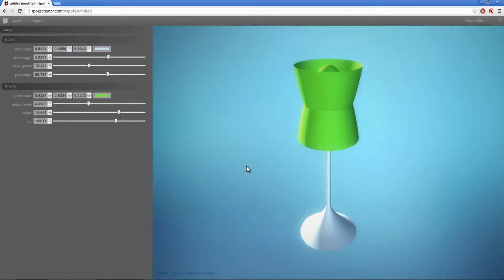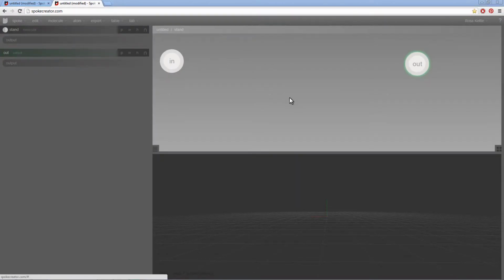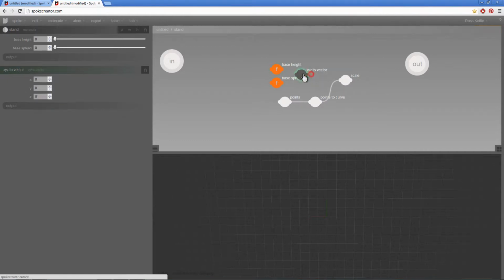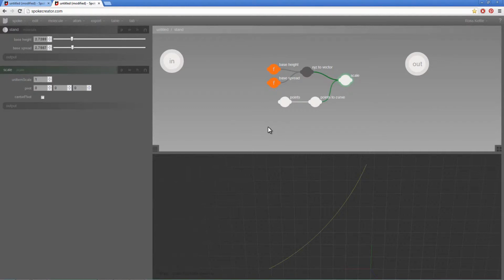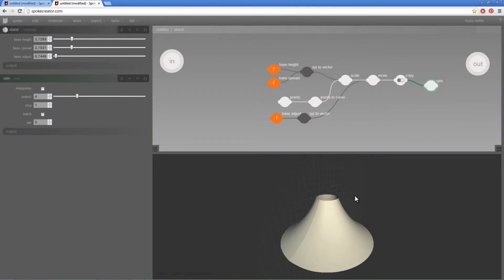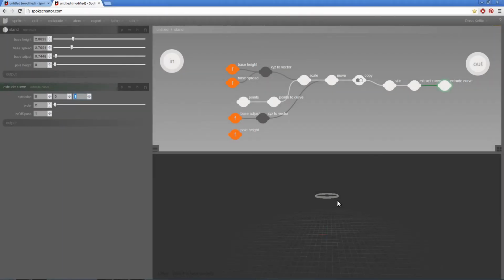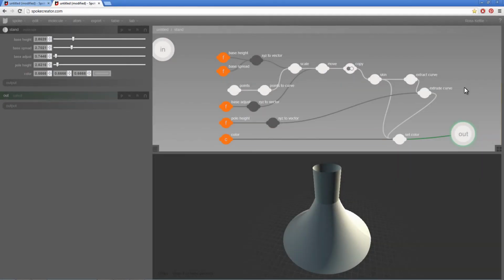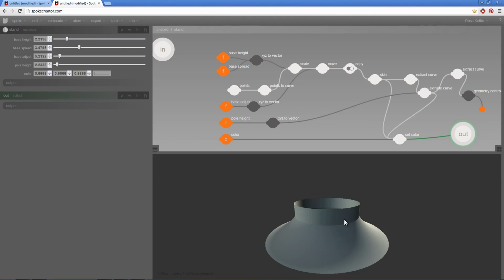Create a Lamp Part 1/2